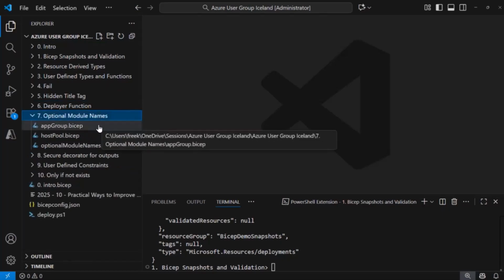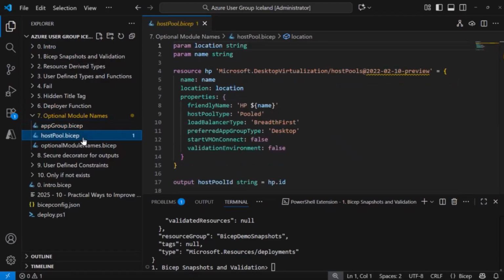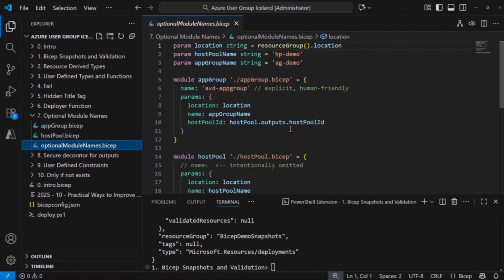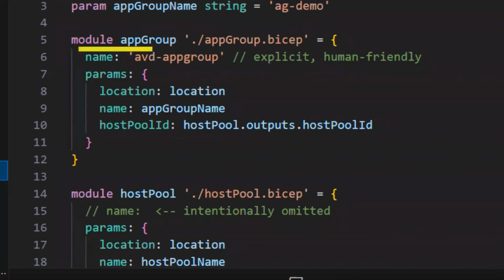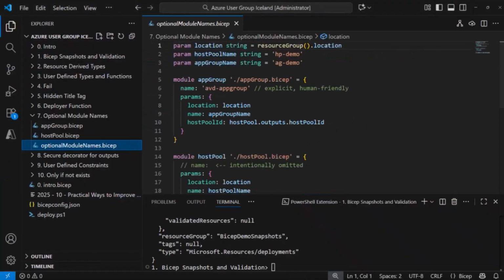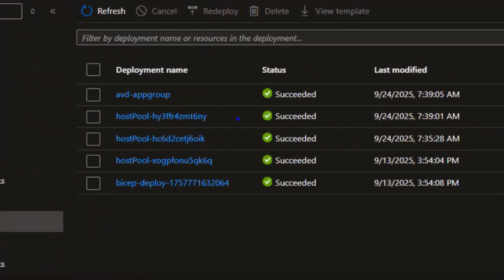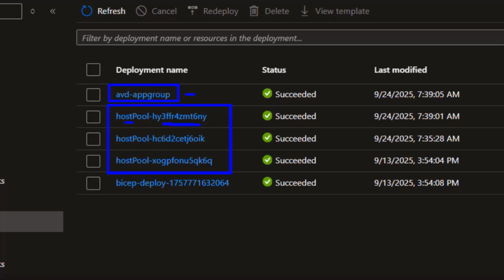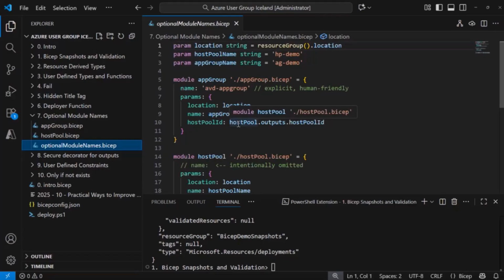Bicep on the Go - Episode 13 - Optional Module Names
This is episode 13 of the Bicep on the Go series. In this video, we dive into the why and how of optional module names in Bicep. You’ll learn when it makes sense to leave out a module name, why you might want to do that, and how it can actually enhance the admin experience in Azure.

This video was recorded as part of a session delivered at the Azure User Group Iceland.